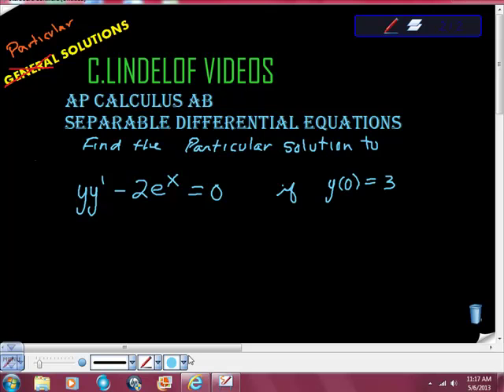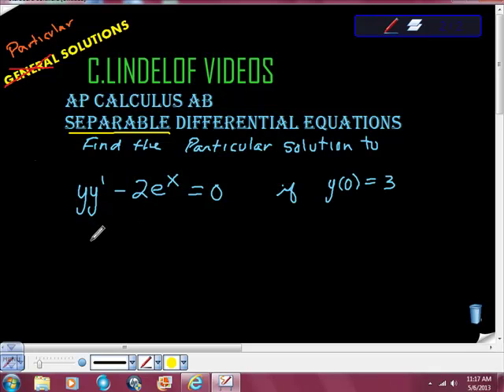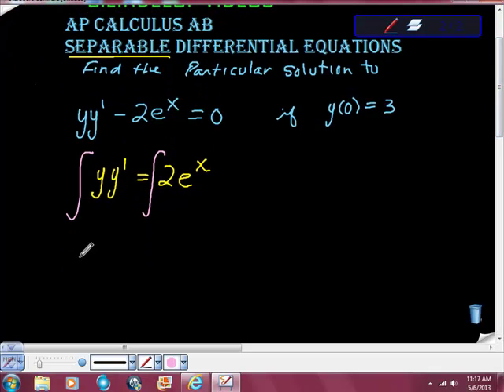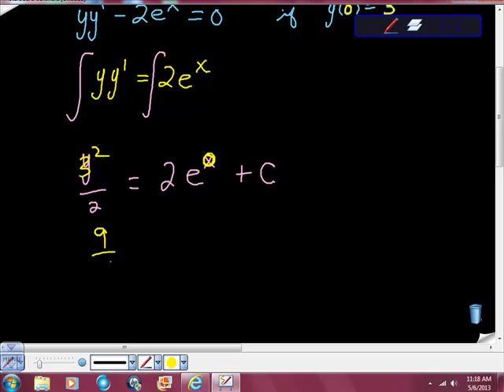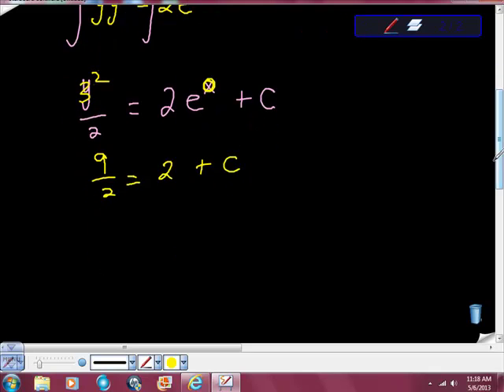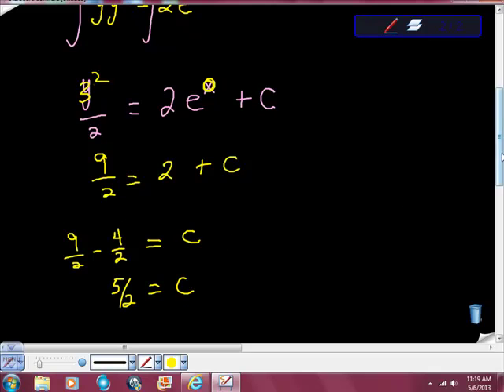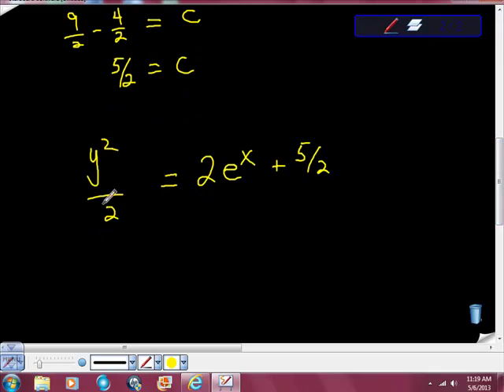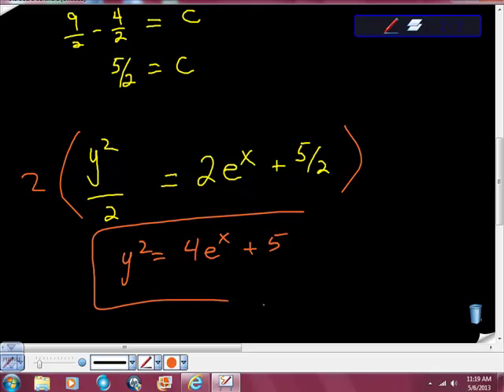AP CALCULUS AB DIFFERENTIAL EQUATIONS TEST EXAMPLE